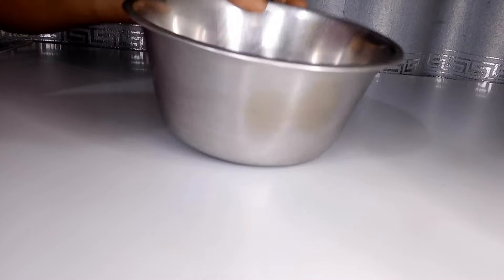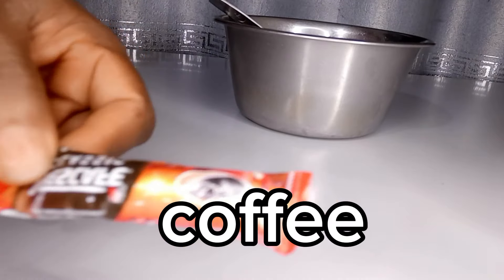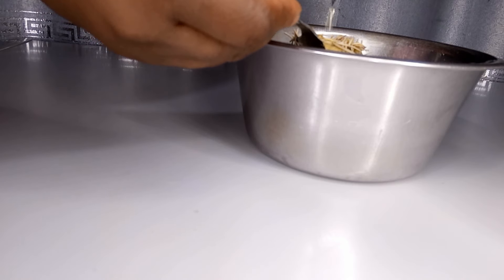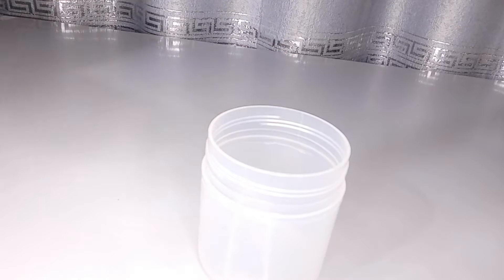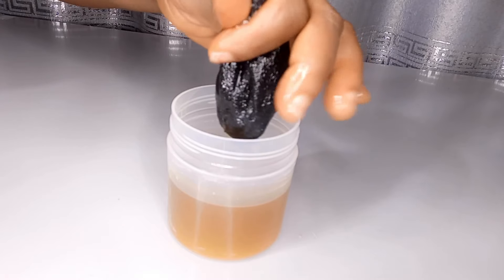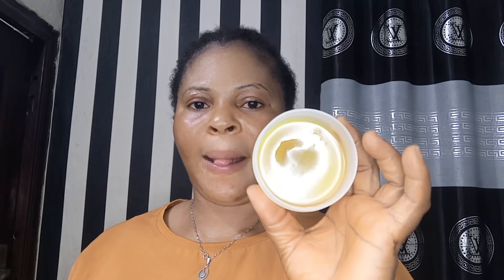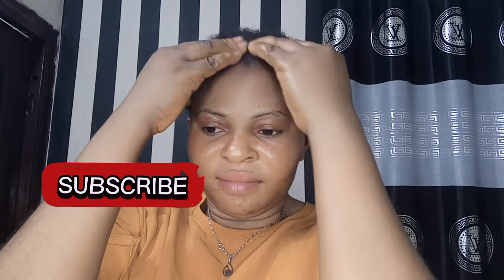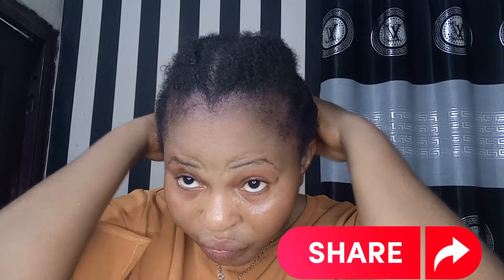How I Used Vaseline, Rosemary And Coffee For Double Hair Growth/Your Hair Will Grow 3 Times Faster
In today video am happy to share how I used  Vaseline, rosemary and coffee for double hair growth your hair will grow three times faster with this hair growth pomade.
 this hair grow pomade is very very effective it will keep your hair longer moisturize for a long period of time.
 I hope you enjoy watching this video, if this video is helpful please do not forget to give me a thumbs up, subscribe to my channel like this video and share this video to your family and friends thanks.

LET B E  FRIEND!!

hairgrowth hairgrowthtips howto growlonghair#howtousevaselinefor longhairgrowth#hairgrowthtipwith Vaselinerosemarycoffee

TikTok.com/@queen47822

Facebook.com/@glorykelechi

YouTube.com/@4986glorykelechi

MORE VIDEO TO WATCH LINK'S
1

3

4

5